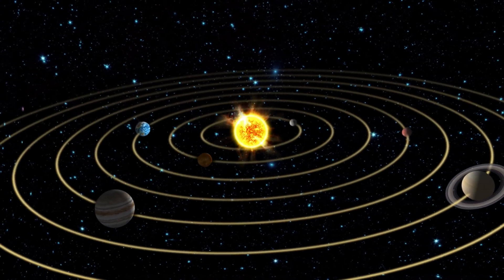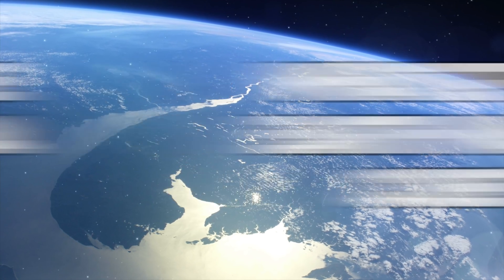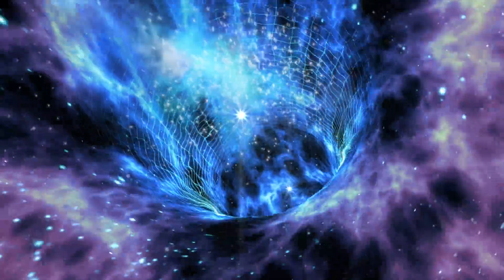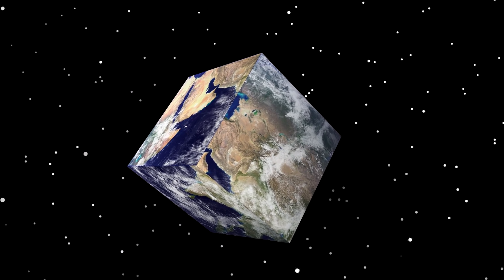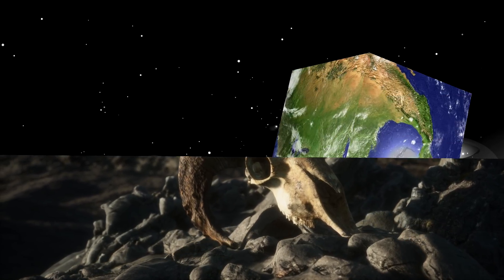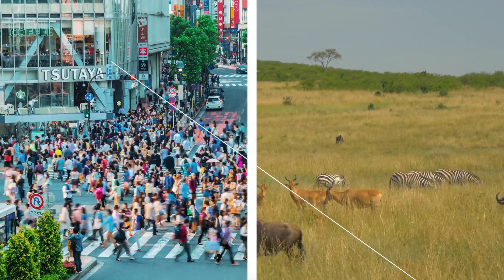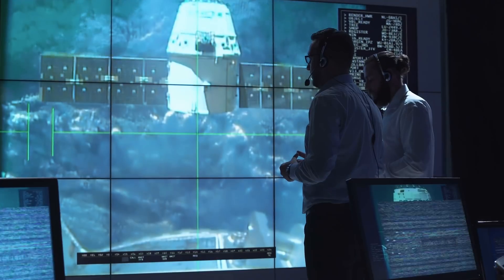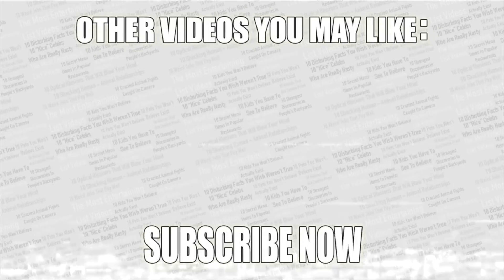What If Earth Was A Cube?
Description:
Charlie from Top 10s counts down the What If Earth Was A Cube? What if the game Minecraft came to real life and our planet was the shape of a cube? In this hypothetical science fiction video we will look at how our Earth's gravity atmosphere and more would be affected if it were shaped like a cube instead of a sphere!